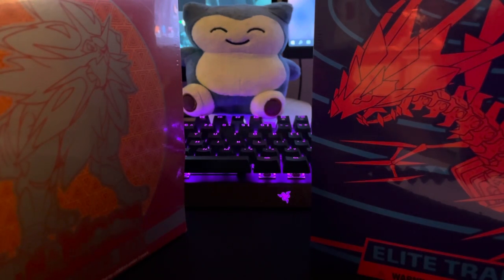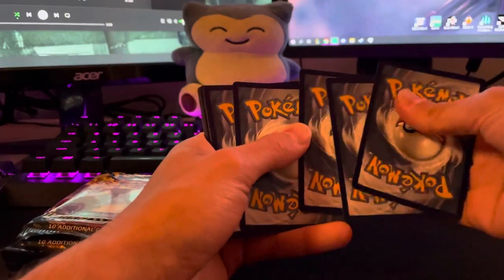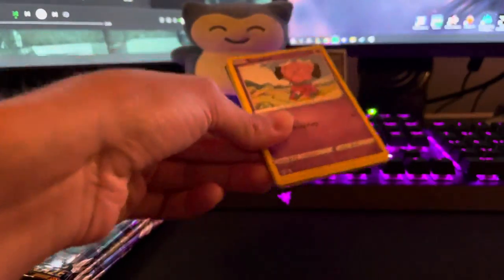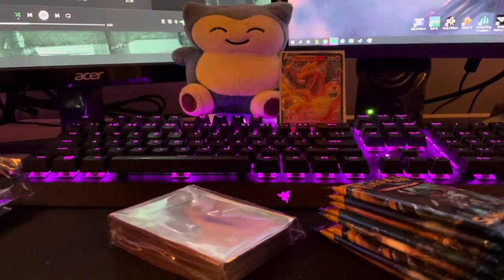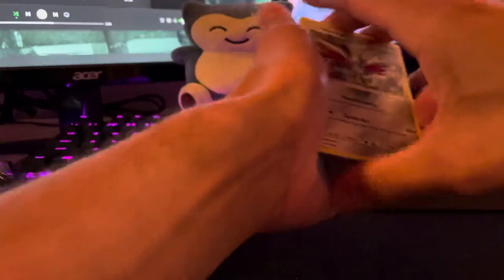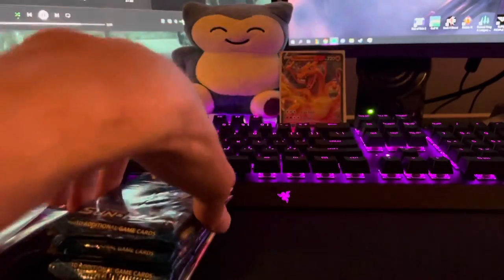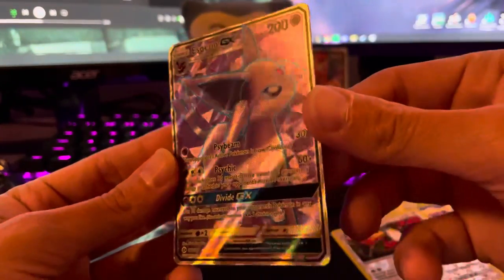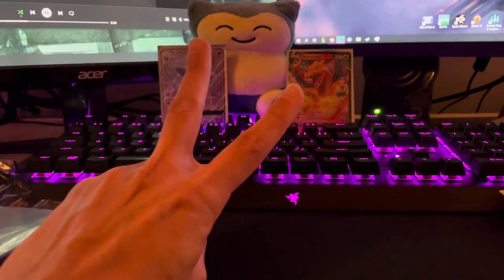Pokémon Elite Trainer Box Battle!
S&S etb VS S&M etb! What set will have the best pulls??